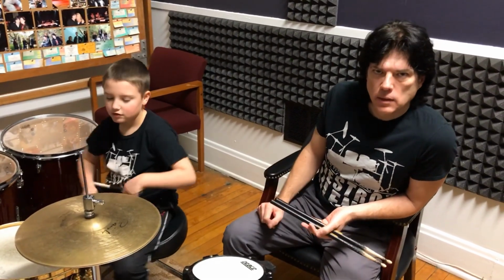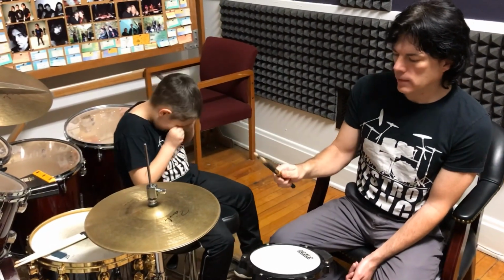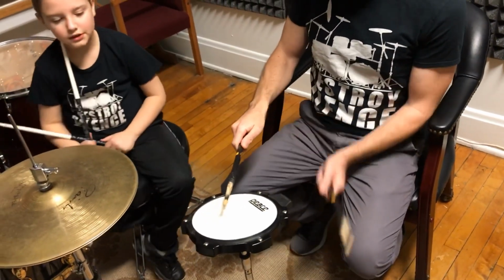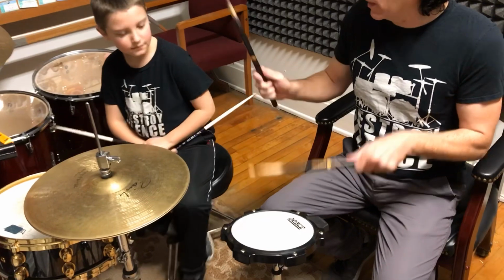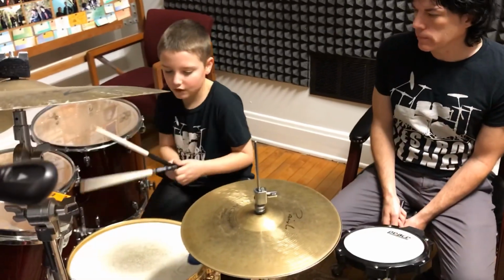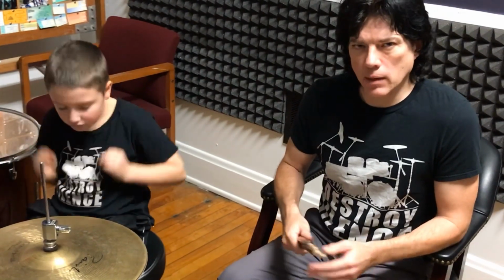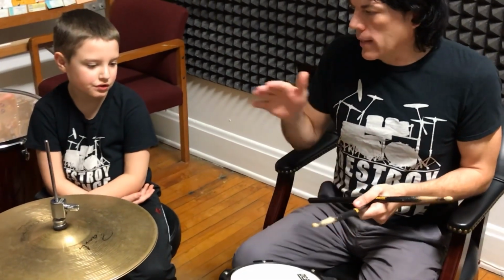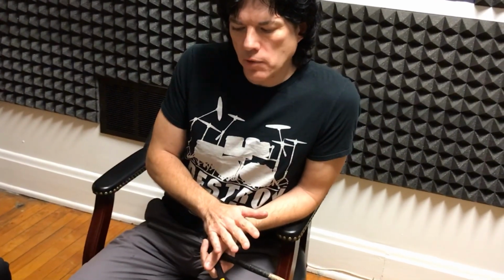Beginning Drummers, Drum Lessons with Greg Slone of Drum Power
Greg Slone discusses several things that all beginning drummers need to work on. the grip, the stroke and basic rudiments.